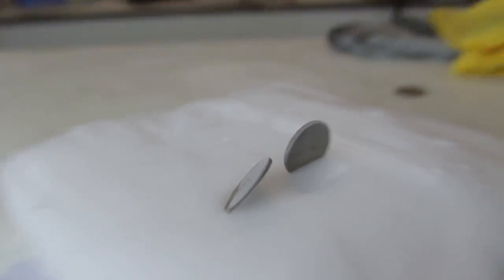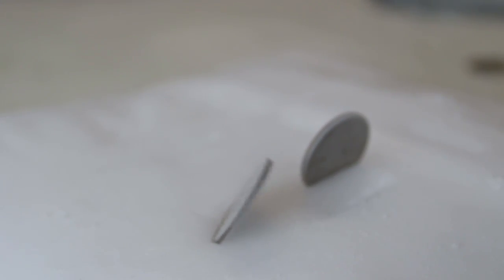What Happens if You put Coin into Dry Ice Block